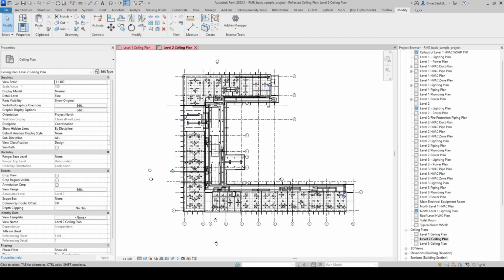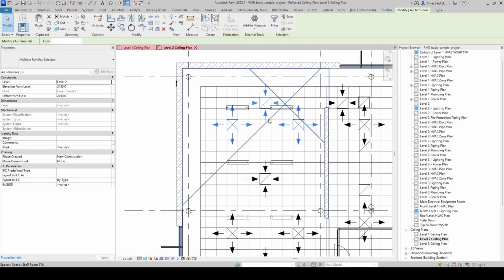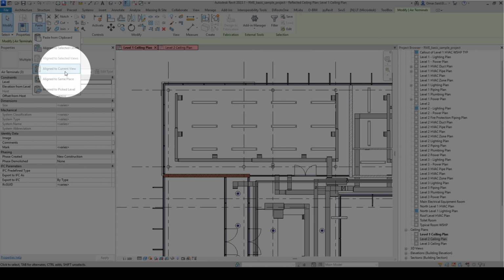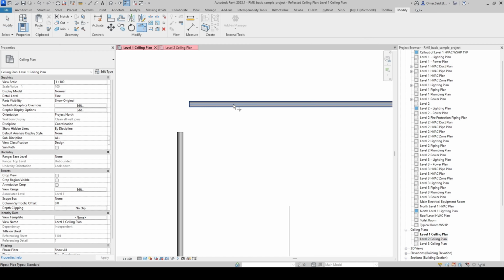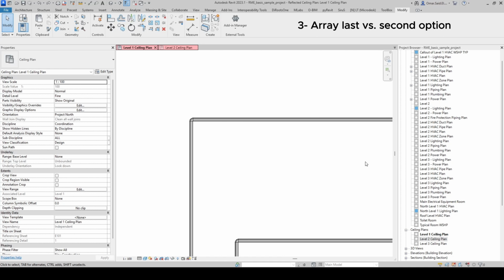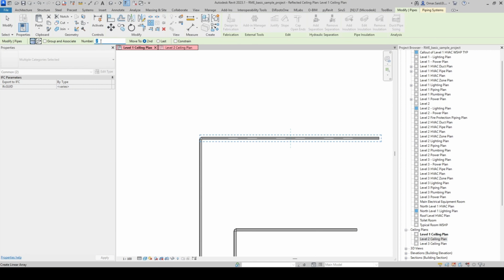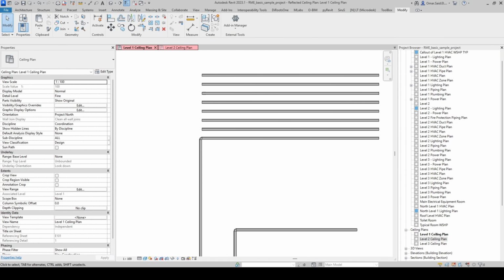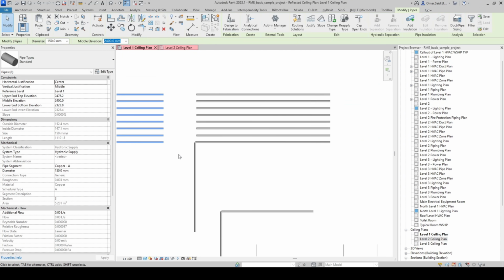Revit How To: Copy/Paste Aligned, Trim & Extend, Linear Array, Mirror Tool Explained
In this Revit tutorial I cover 4 editing tools that every Revit user needs to know. These tools come up constantly in Revit and knowing them properly will cut down your modelling time significantly

What you'll learn:
🔹 Copy/Paste Aligned — paste elements in the same exact position on other levels without manually repositioning anything

🔹 Trim & Extend to Corner — clean up walls and lines where they intersect with a single click instead of adjusting them one by one

🔹 Linear Array — duplicate elements in a straight line and understand the critical difference between the Last and Second spacing options that trips up most beginners

🔹 Mirror (Pick Axis vs Draw Axis) — mirror elements across an existing line or a custom axis.

0:00 Intro
00:09 Tip 1: Copy/paste aligned — same place, other levels
00:50  Tip 2: Trim/extend to corner in one click
01:21  Tip 3: Array — linear last vs. second option
02:04 Tip 4: Mirror
02:24 Outro

💬 Have a Revit question? Leave it in the comments and I'll cover it in a future video.